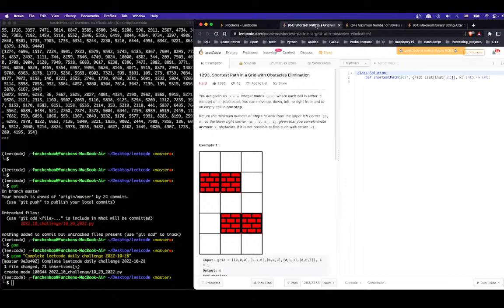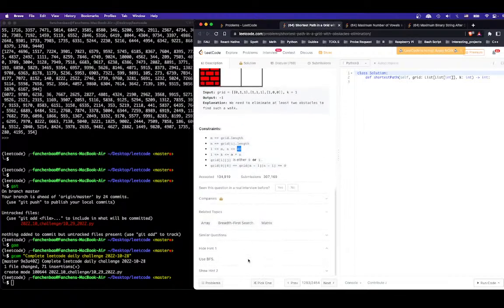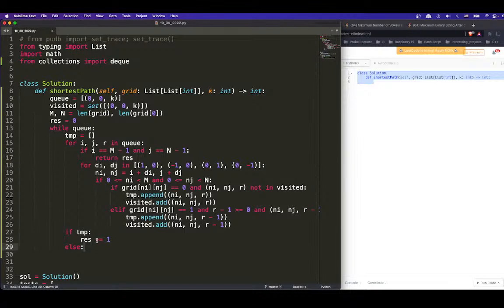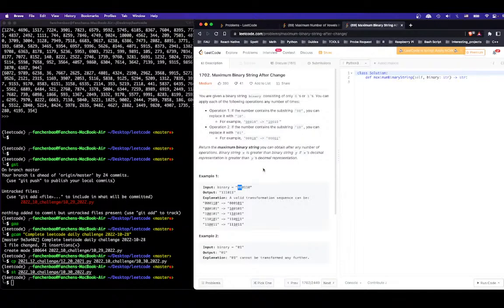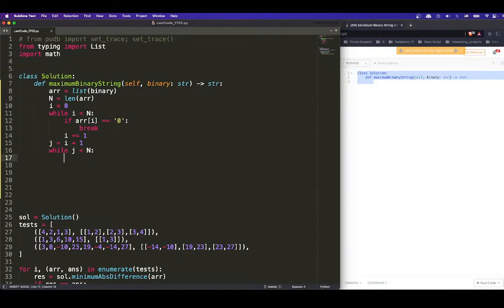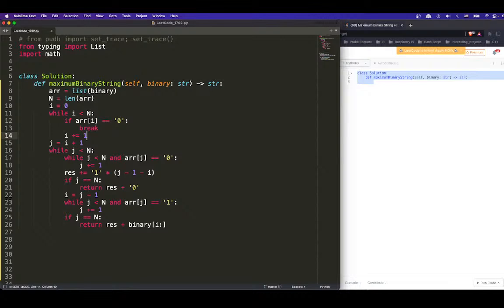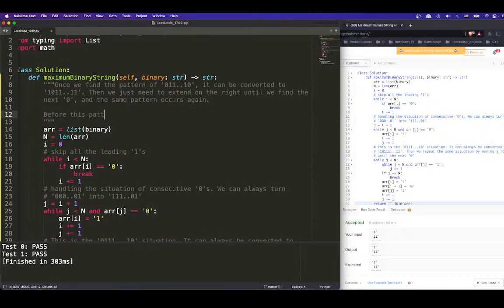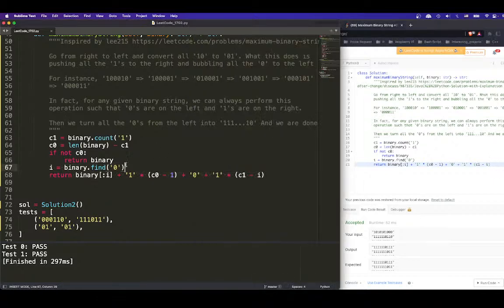2022-10-29 LeetCode 1293 (Pista) & 1702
Lo que me aprieta el zapato es grid con cuatro direcciones de movimiento. La solución casi todo los tiempos es BFS, per nunca me recuerdo. Espero que este es la última vez que necesito la pista para los problemas de grid